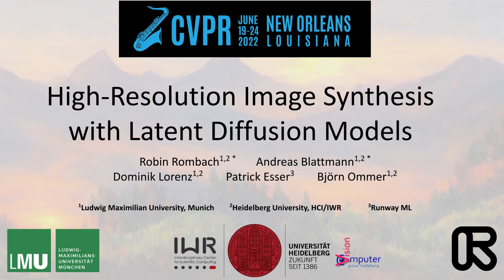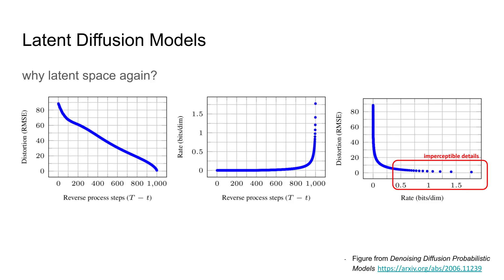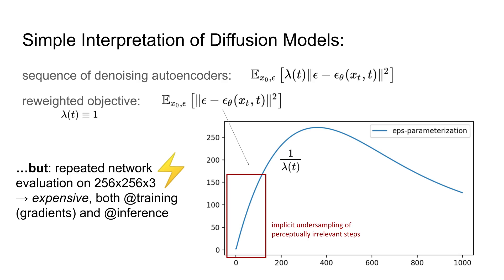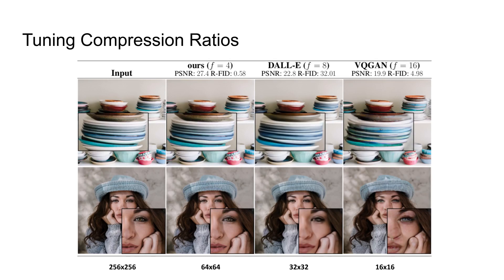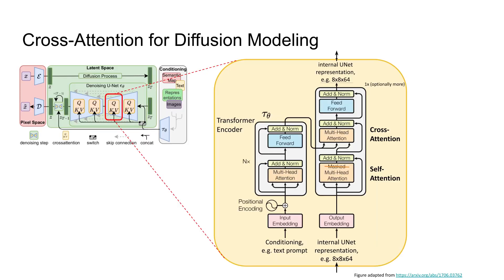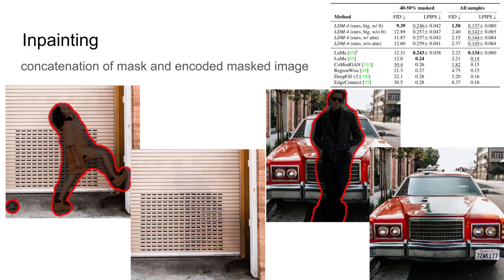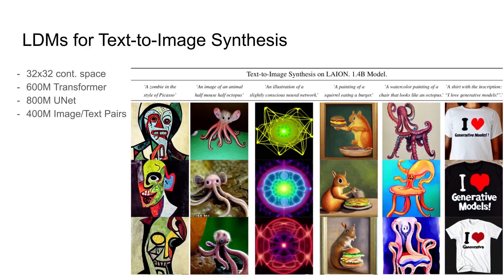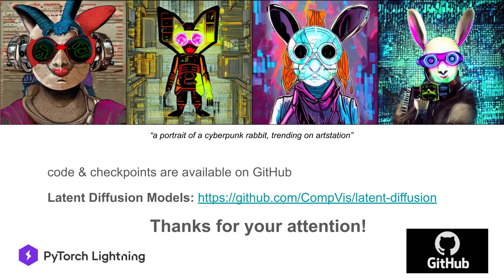High Resolution Image Synthesis With Latent Diffusion Models | CVPR 2022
High-resolution image synthesis is a challenging problem in computer vision and has become a popular research topic in recent years. In this video, we will explore the use of Latent Diffusion Models (LDMs) for high-resolution image synthesis, and how they can overcome the limitations of traditional generative models.

We will first introduce the concept of diffusion models and explain how they can be used to model image data. We will then delve into the basics of LDMs and how they can generate high-quality and diverse images. We will also demonstrate how to train LDMs using the diffusion process and how to sample images from the trained models.

Additionally, we will discuss the benefits of LDMs over other generative models, such as their ability to generate high-resolution images without compromising on the model's capacity. We will also showcase several real-world applications of LDMs, including image editing and style transfer.

Whether you are a researcher, student, or industry practitioner, this video will provide you with a comprehensive understanding of Latent Diffusion Models and their applications in high-resolution image synthesis.